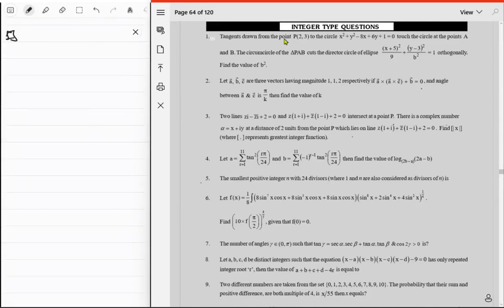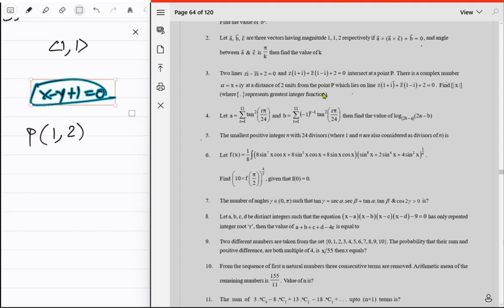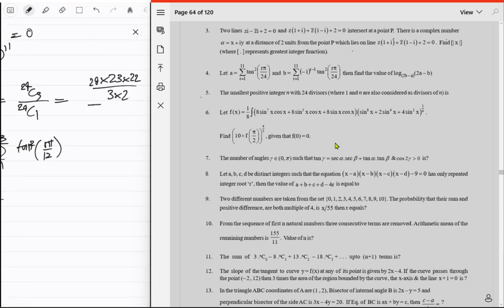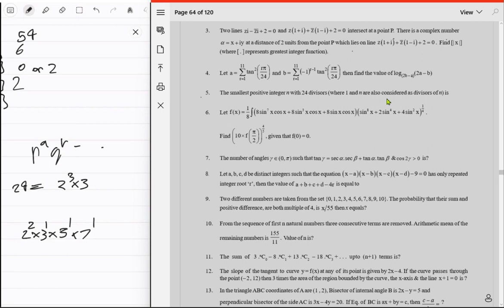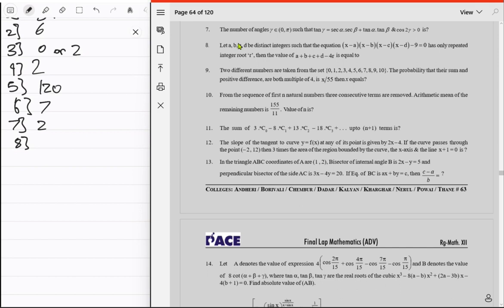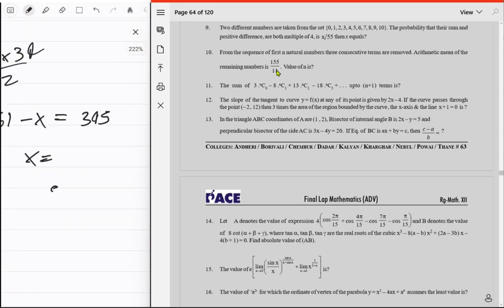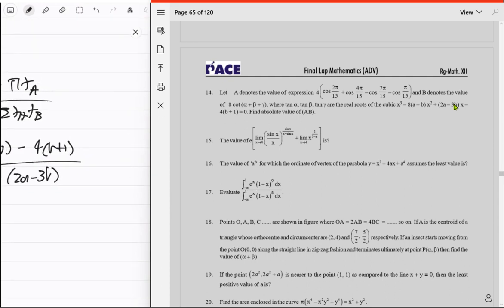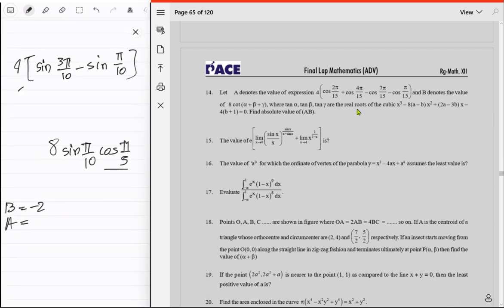Math Final lap AGAIN 34